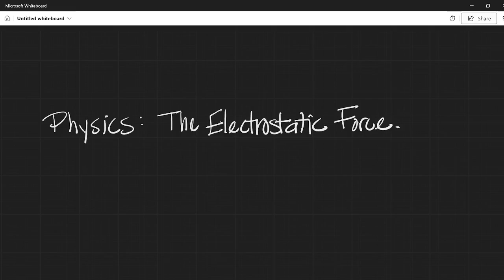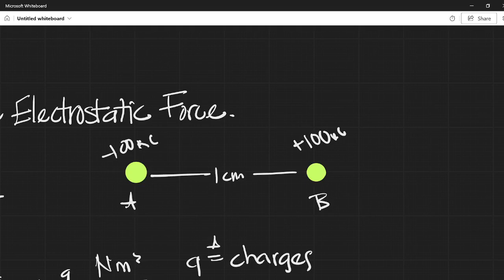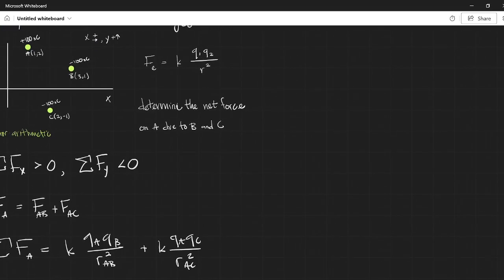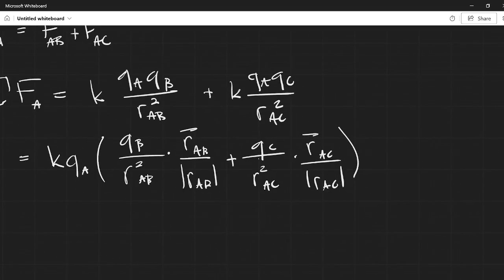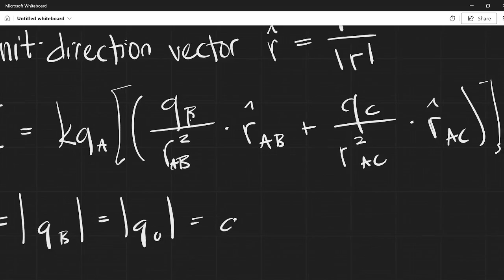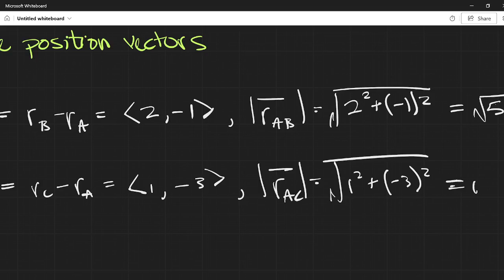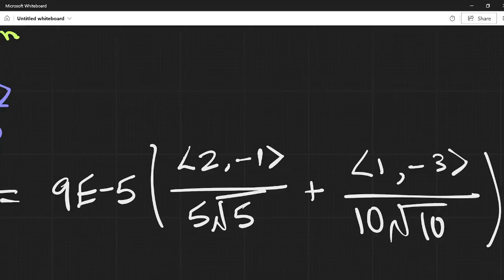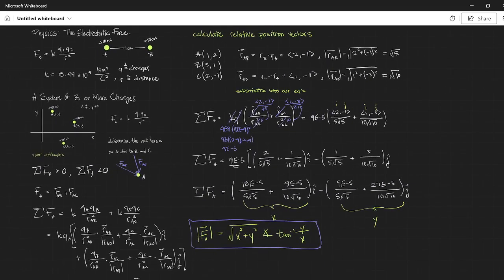Physics II: The Electrostatic Force: Part 2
In this continuation video, we analyze the forces due to charges using vector mathematics!